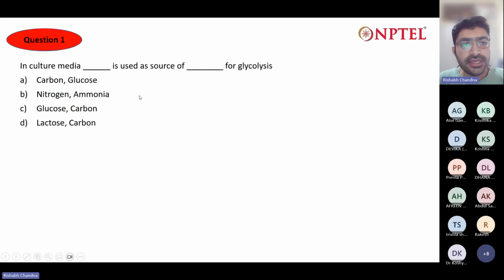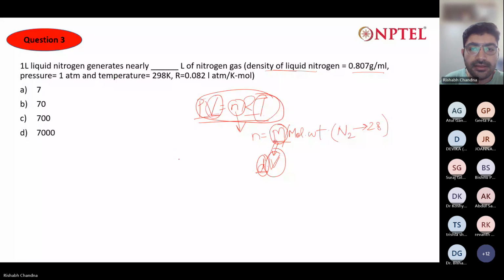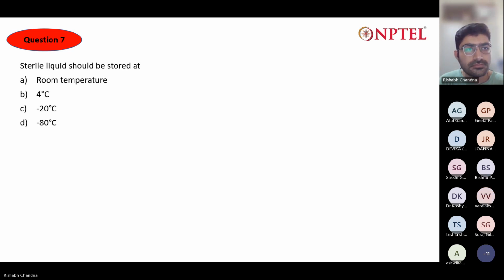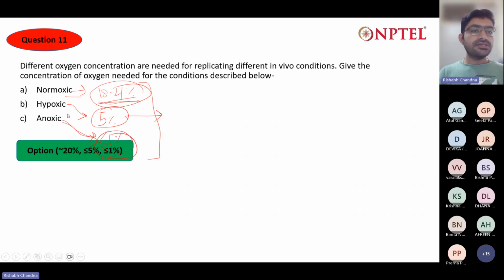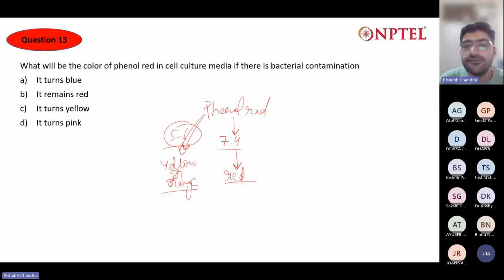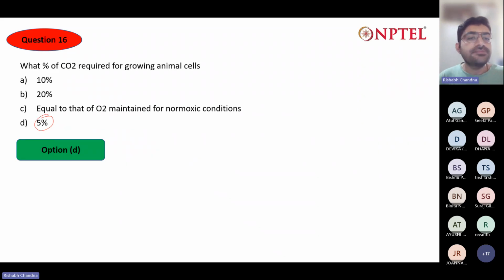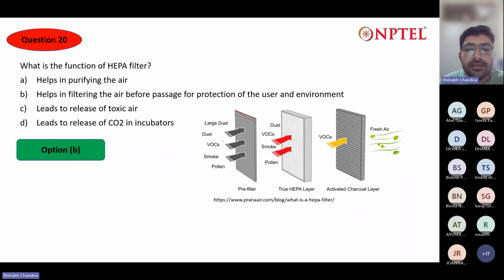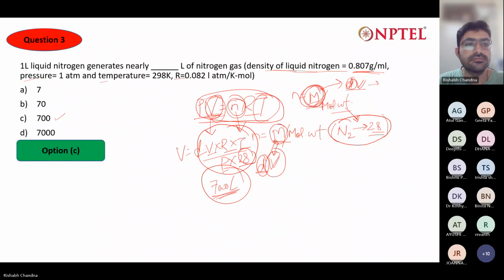Discussion week 2 cell culture technologies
In this video we have discussed about some of the concepts from week 2 of cell culture technologies NPTEL course by Prof. Mainak Das, IIT Kanpur (noc23-bt68)